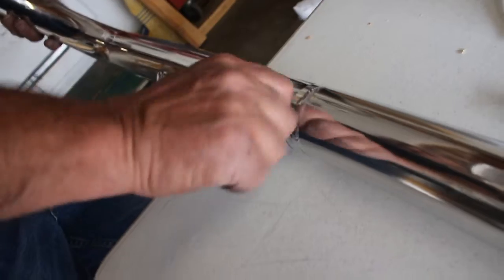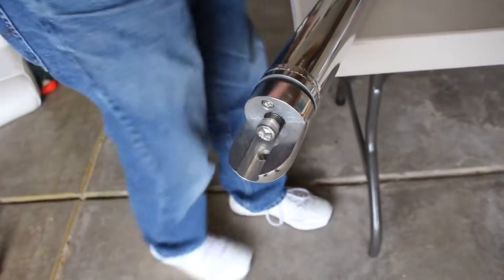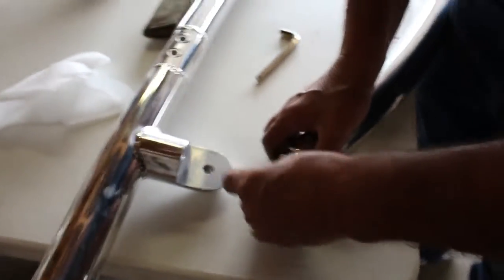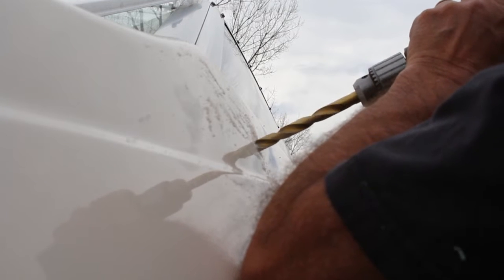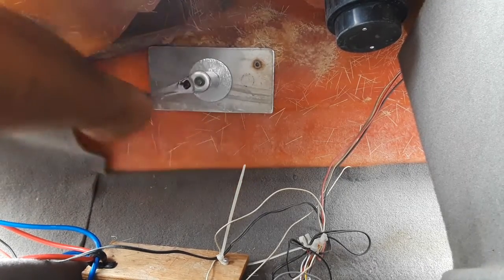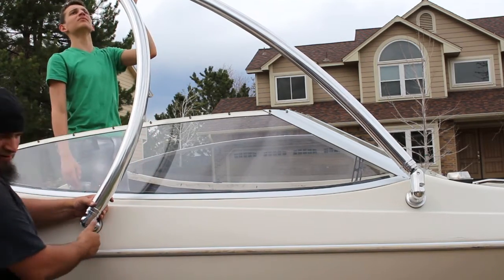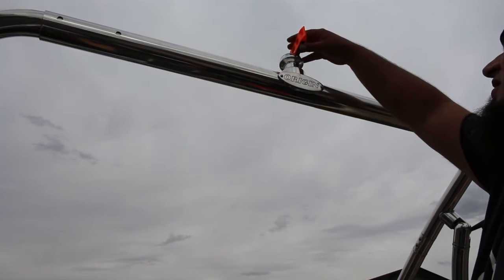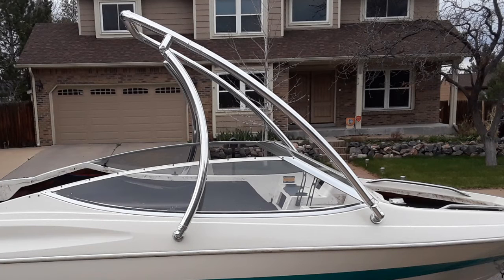How To Install a Wakeboard Tower - Step by Step How to install Origin Wakeboard Tower Boat Project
Our eBay Store:
Follow Mile High Campers on Instagram!!

Origin Wakeboard Tower
Origin Wakeboard Rack
Origin Tower Speakers
Origin Tower Mirror

Hey Happy Campers!!
Today's Episode we are installing an Origin OWT-I wakeboard tower! I hope this video will help out anyone looking to purchase one of these towers by showing the difficulty level of installation. It actually was not too hard to install!  Below is the information on the tower:

Origin OWT-I wakeboard tower: Universal design, Fit 68-98 inch wide beam

A.M. Beats

Origin Wakeboard Tower installation Review - Wake Board Tower un boxing reborn dolphin

1992 Bayliner Capri 1800
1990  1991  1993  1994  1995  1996
Bayliner Capri 1700
Bayliner Capri 1900
Bayliner Capri 2000
Bayliner Capry 2100
1992 Bayliner Capri 1800